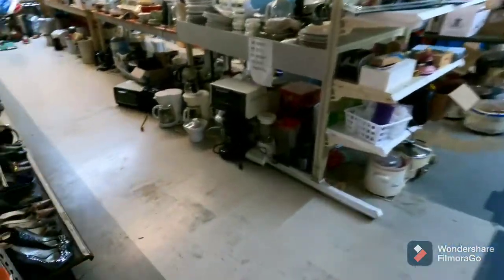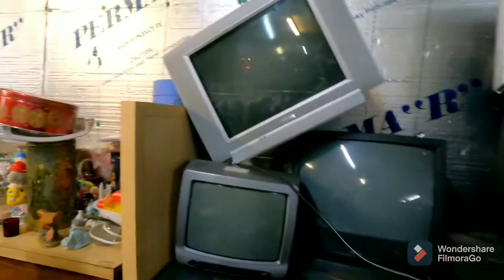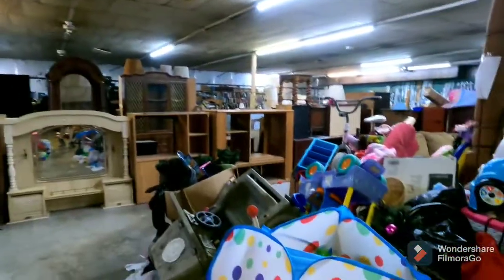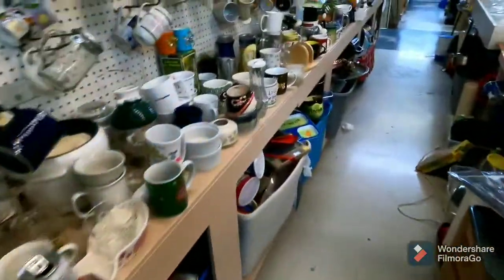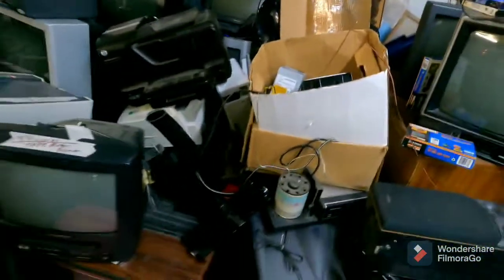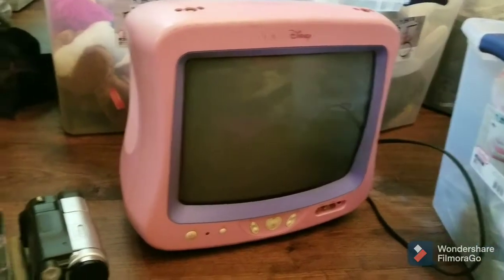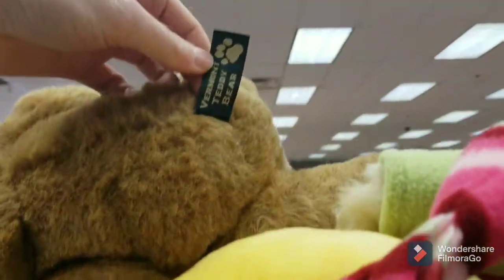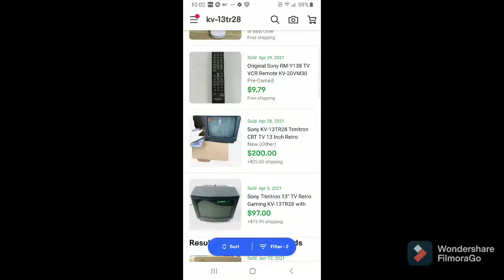How much profit can I find?? 3 items in 30 minutes without looking up comps NoCompsChallenge Ebay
Today, I have a fun little challenge video. 30 minutes 3 items. NO COMPS. Come along with me as I go to a thrift store in Ponchatoula, LA as I participate in a fun challenge video where I have 30 minutes to pick 3 items that will resell for the most profit. Let me know how you think I did.

Use the hashtag to find all of the other competitors and make sure to check out their videos.

14" x 20" poly bags I use for big plush like squishmallows:

Labels I use for my Dymo 4XL Thermal printer:

9" x 12" poly bags I use to ship plush and clothing items:

The bubble wrap I use for my business:

Dymo 4XL is the thermal label printer I use: